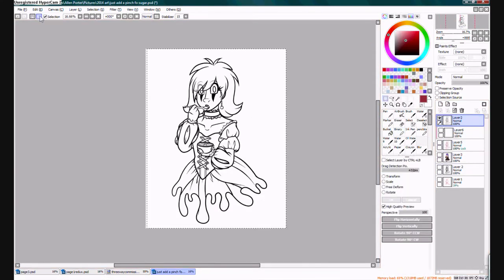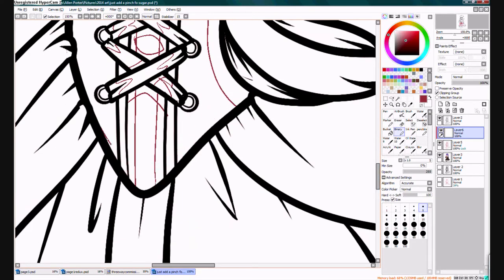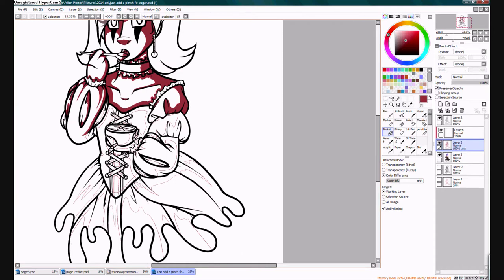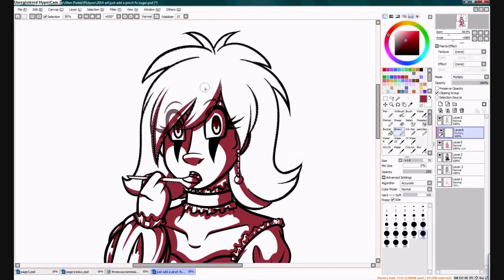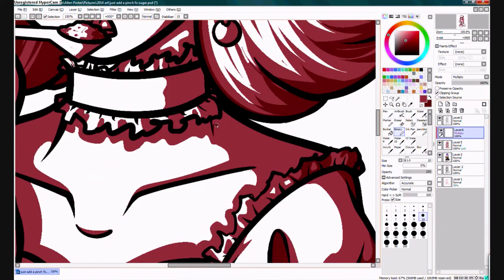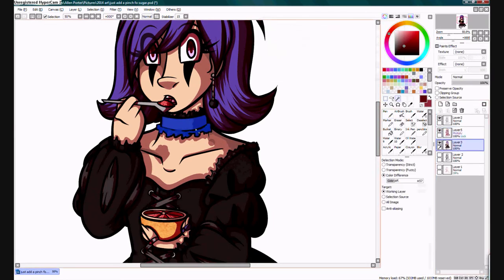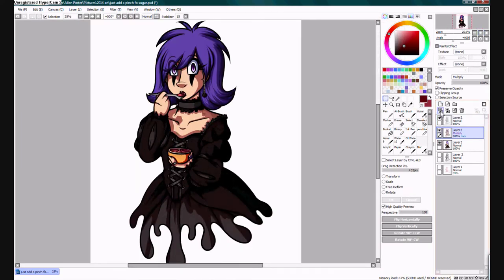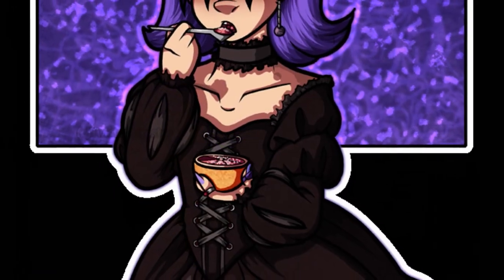Michie's Way of doing Cell shading .:tutorial:.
I'm sorry that I ramble and stutter I'm still getting used to talking for videos but I hope it helps and you guys can understand what I'm trying to say. Im going to be doing a revamp of a OLD SAI basic's tutorial soon